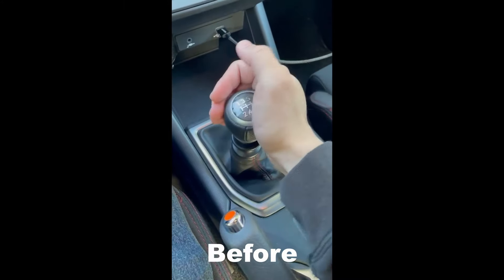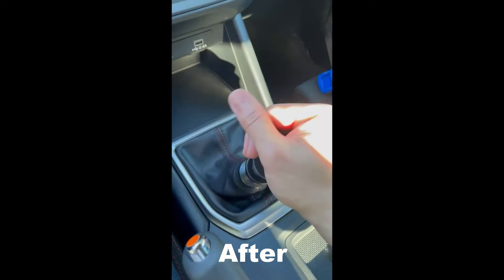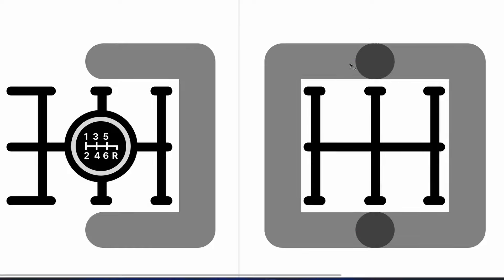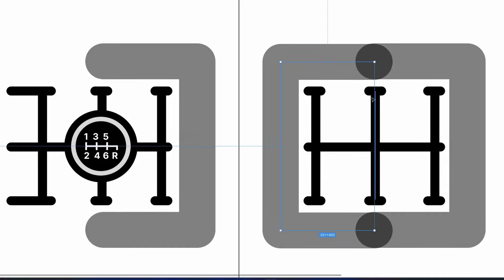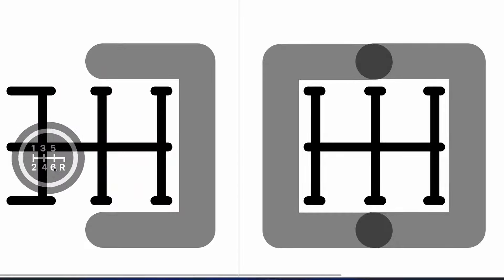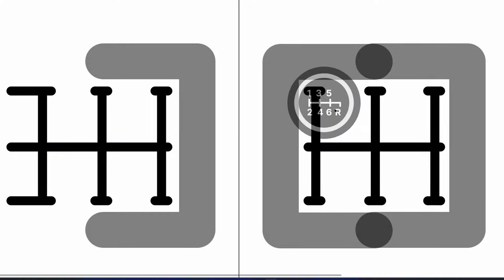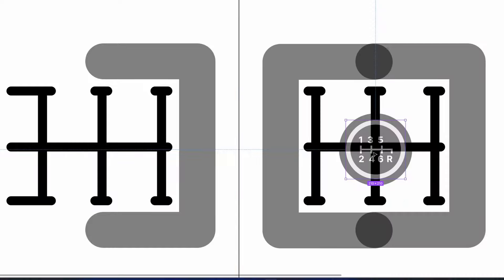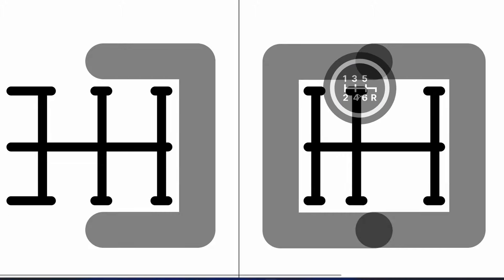Cobb shift stop is the best first mod for WRX